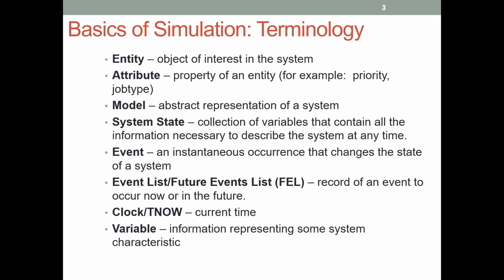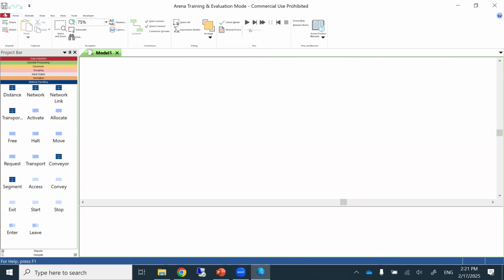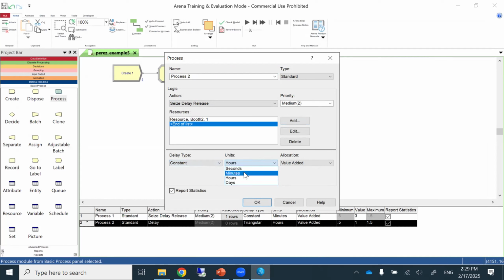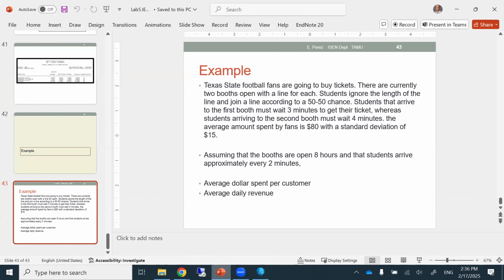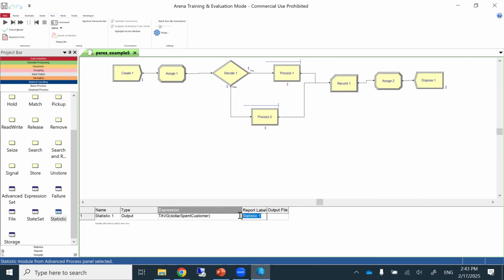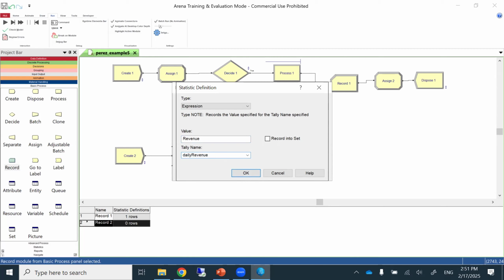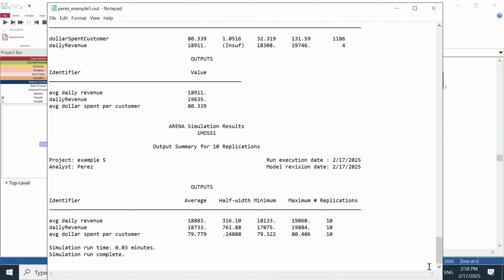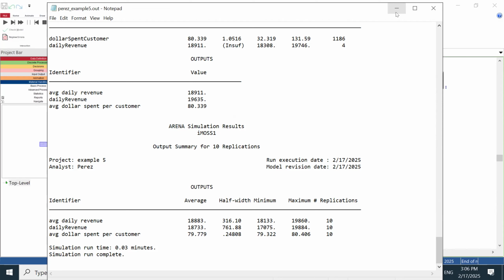S25: IE5320 Lab 5 - Arena (Profit calculation + Variables)